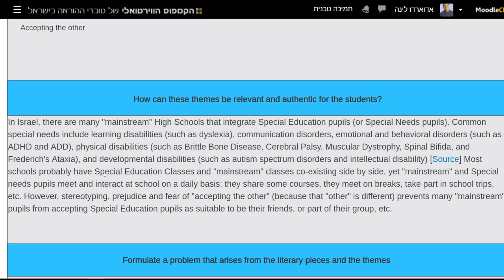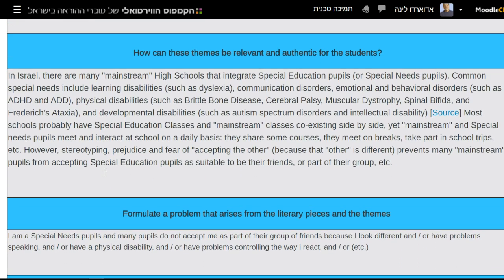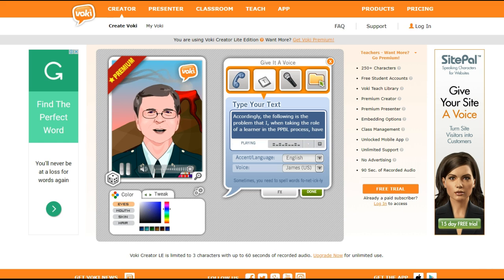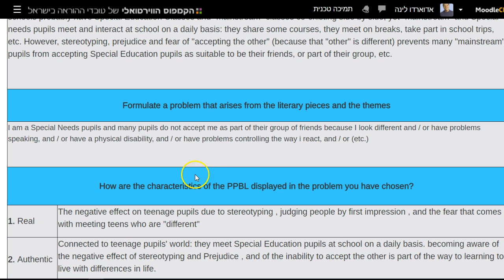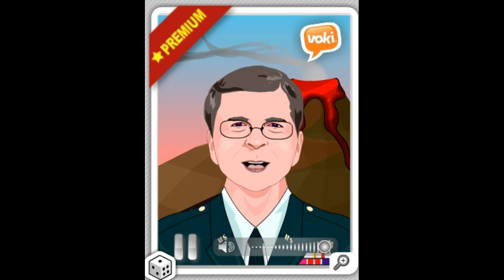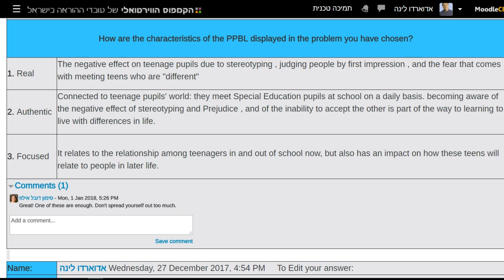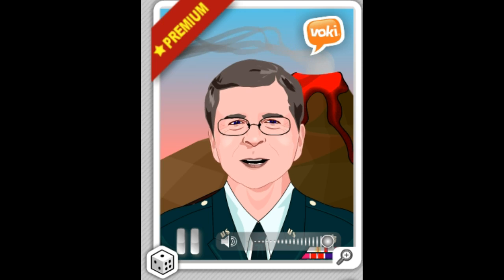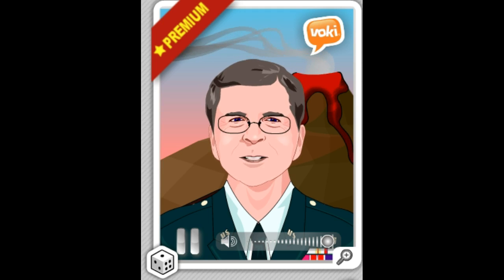PPBL: From a litery piece to a real problem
This video has been created in the framework of a Ministry of Education and matach workshop: PPBL - English Literature November 2017 - March 2018